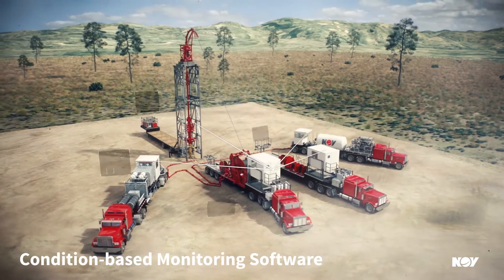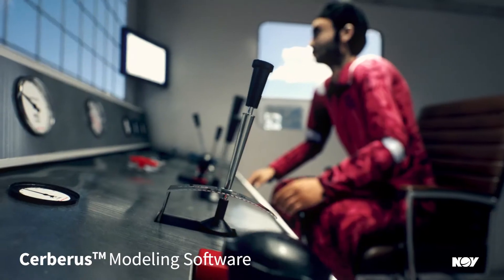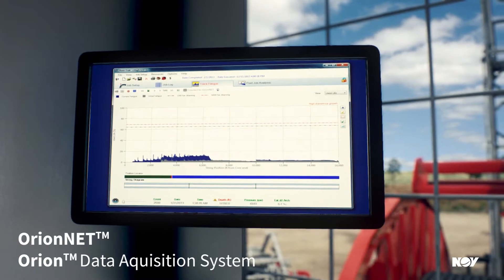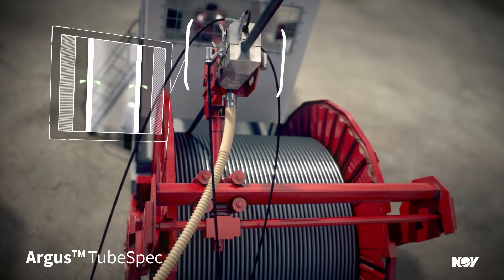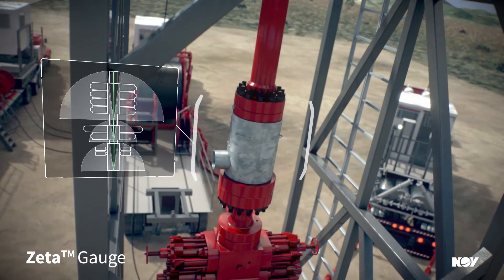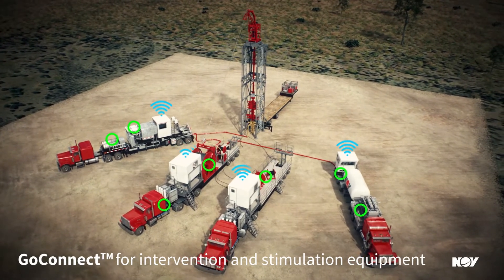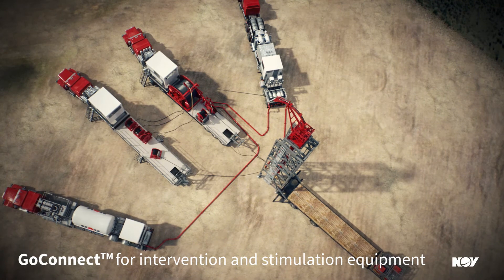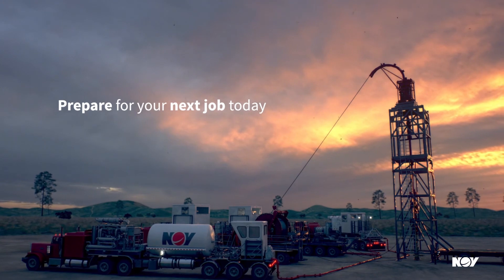CTES™ Complete Data Monitoring Solutions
Our safe, reliable solutions help you before, during, and after your coiled tubing and intervention operations. We understand knowledge is key when planning and performing productive well intervention and stimulation operations. Through innovation and dedicated specialists, we’ve developed the most trusted coiled tubing monitoring devices, data acquisition systems, and modeling software. For more than 20 years, we’ve partnered with our customers to serve the needs of a challenging and growing industry. Learn more about our complete data monitoring solutions